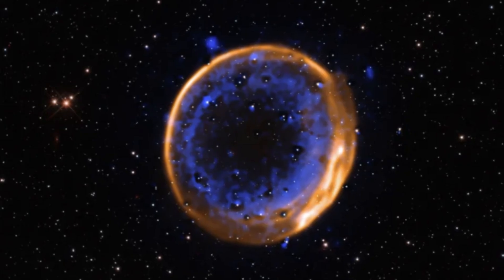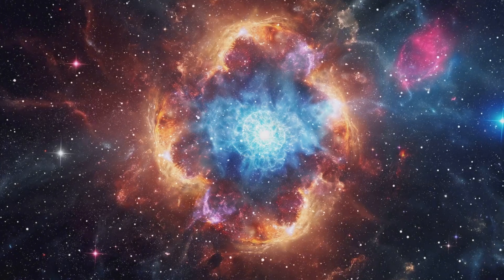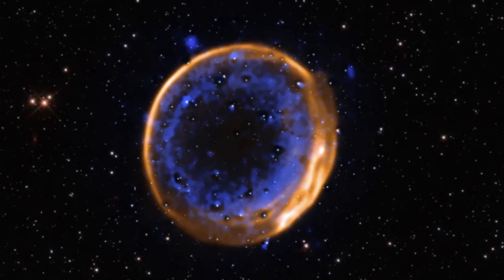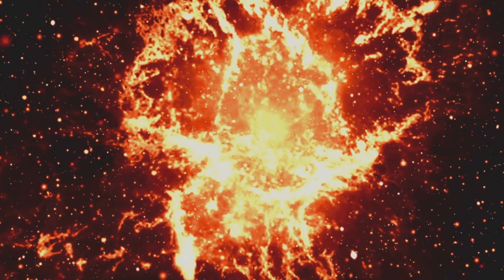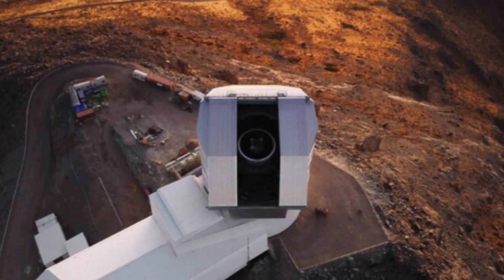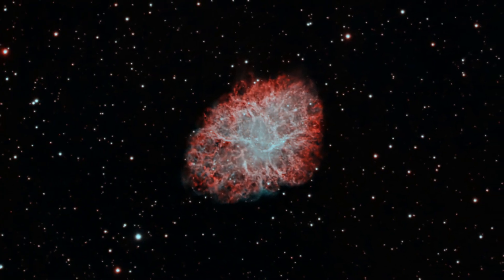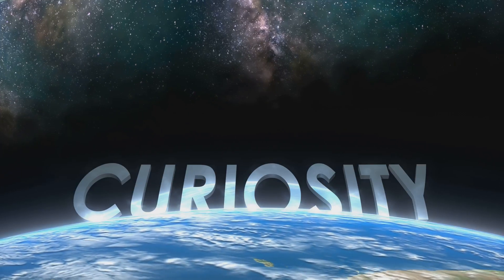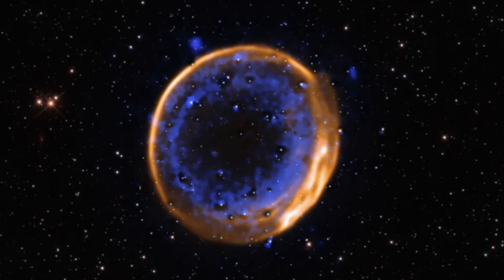We Finally Saw A Star Detonate Twice For The First Time!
Witness a cosmic first: astronomers have captured the groundbreaking image of a star that exploded twice—a double detonation supernova... or remnants of the Death Star in a Galaxy far, far away?... you decide!

This discovery, revealed in July 2025, unveils SN 2022joj, while remnant SNR 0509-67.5 in the Large Magellanic Cloud also confirms a decades-old theory about how white dwarfs can ignite in a two-step explosive process. Specifically, SN 2022joj is a recent supernova event, and SNR 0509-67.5 is the remnant of a much older event. Using ESO’s Very Large Telescope with the MUSE instrument, scientists identified two distinct calcium shells marking the helium surface detonation and the core explosion. This revelation reshapes our understanding of Type Ia supernovae, vital “standard candles” for measuring cosmic distances and the universe’s expansion. Dive into the stellar mystery, the science behind the double blast, and why this discovery could rewrite cosmic history.

OUTLINE:

00:00:00 A Star That Explodes Twice
00:01:16 The Standard Candle and Its Quirky Cousin
00:02:34 The Image That Changed Everything
00:03:44 Why a Double Bang Matters
00:04:52 The Next Cosmic Mystery